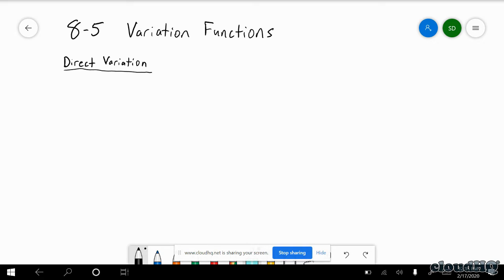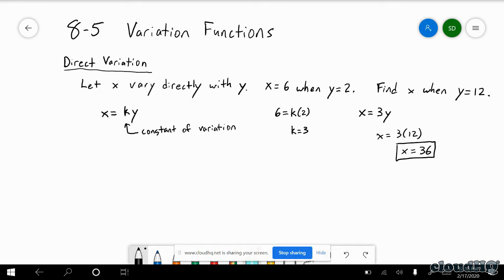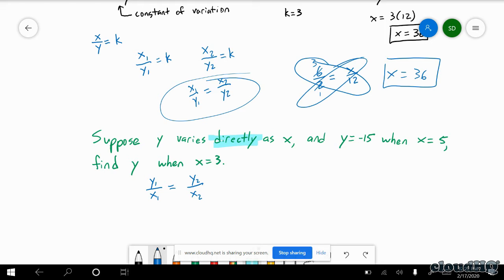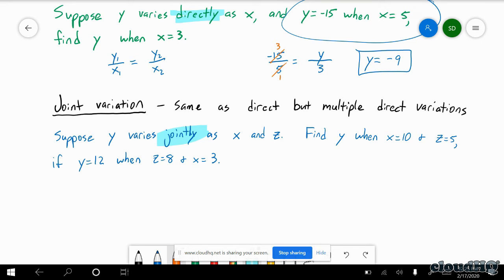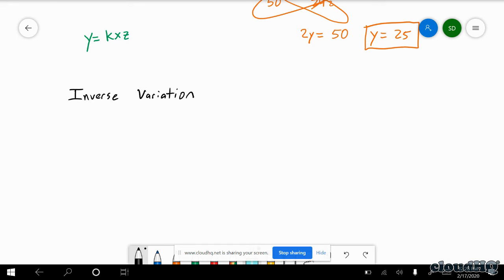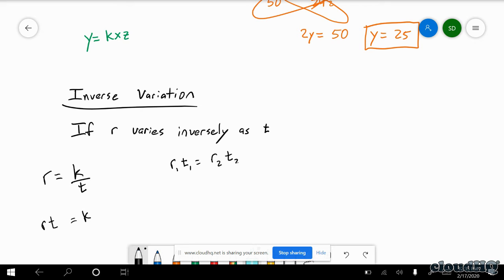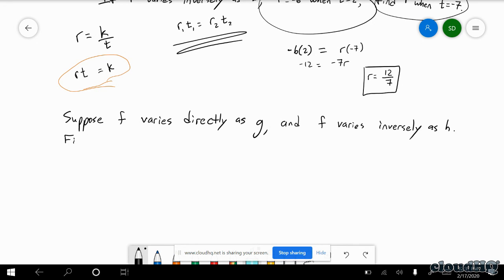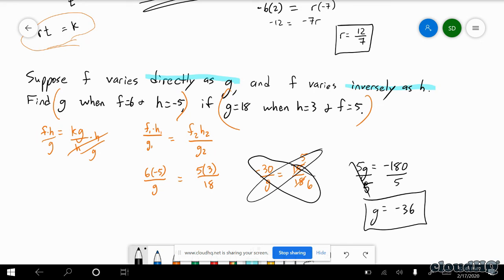Alg2TrigB Notes - Section 8.5